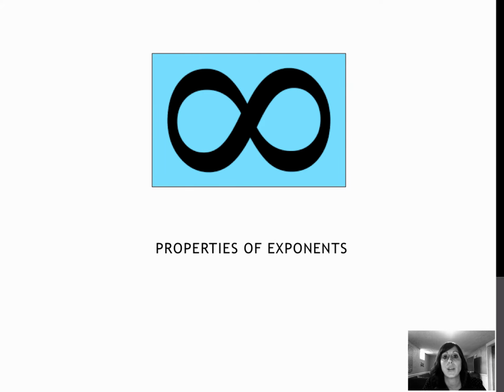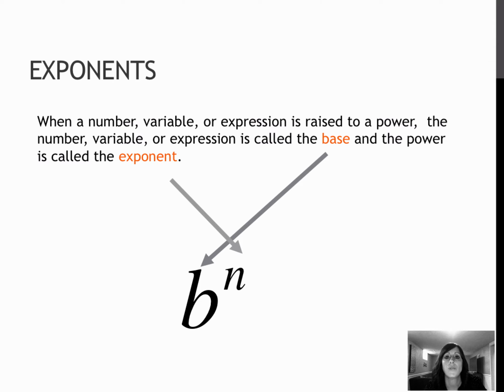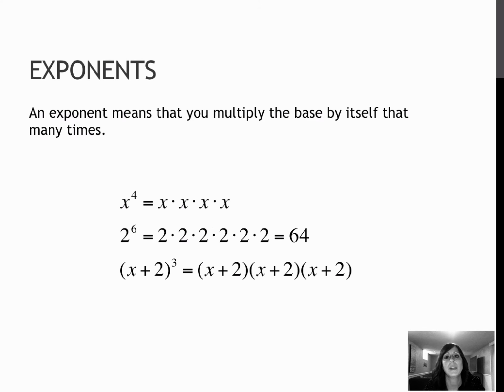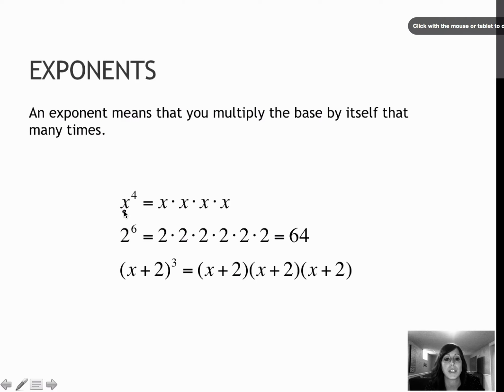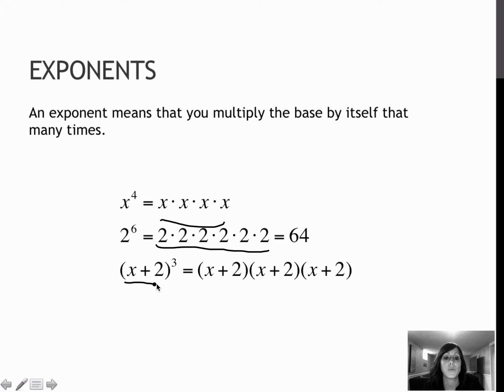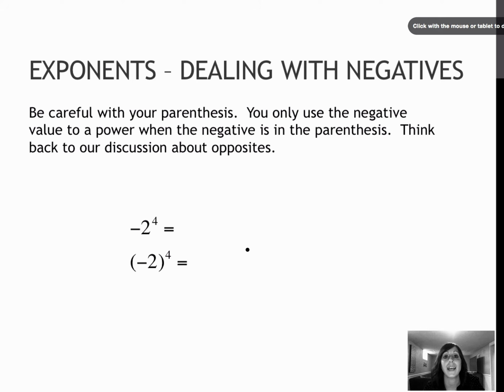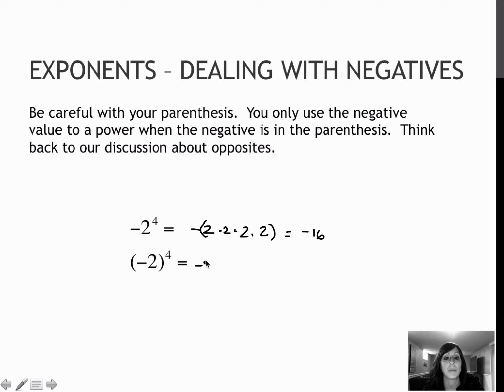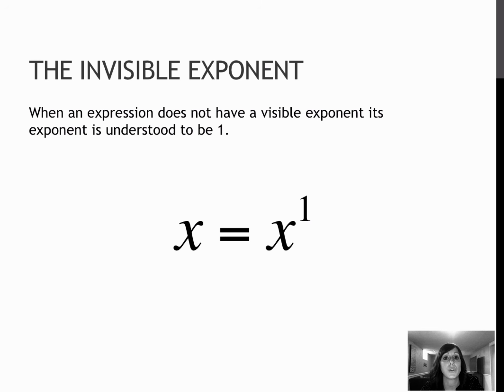51.1 Introduction to Exponents (4.1)